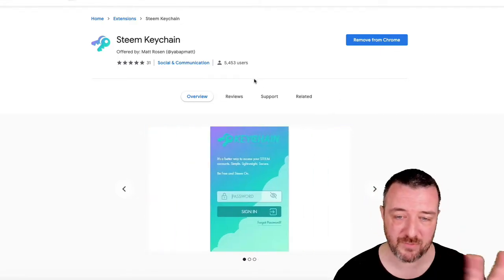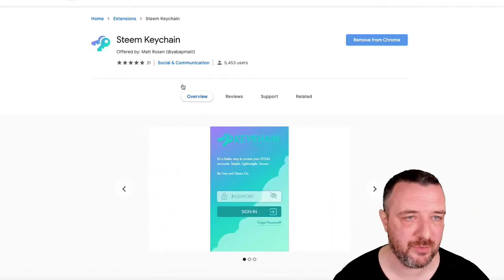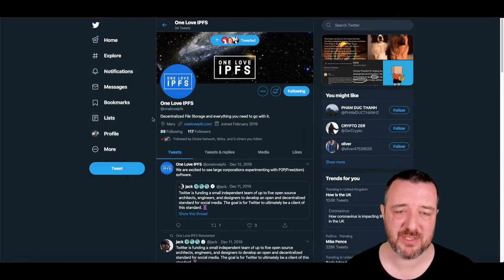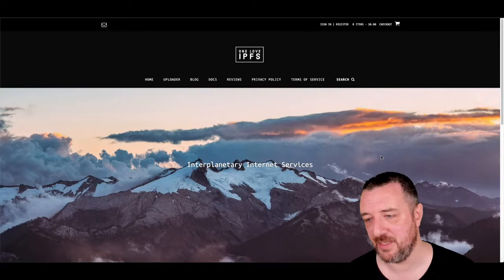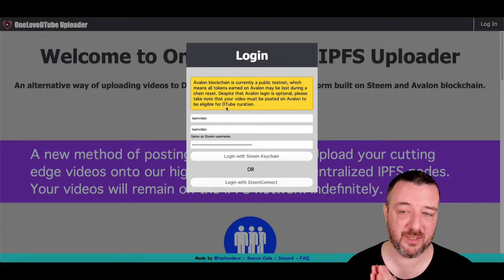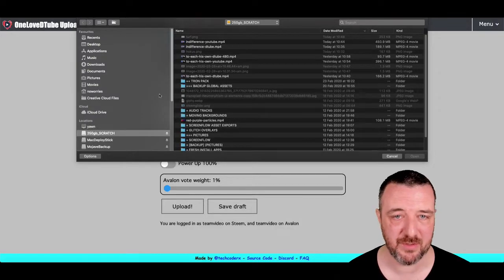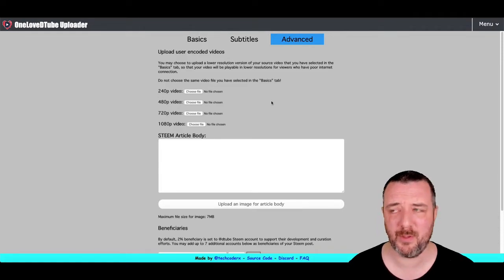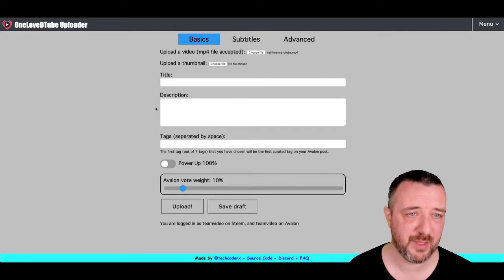using dtube to upload decentralized video for new tron users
(you can find this video in the steem blockchain dtube hive, soon to be the biggest community on the chain)

i use d.tube daily to upload video to the decentralized web. i also put a copy of the video on youtube as an embed to the blog post in case the decentralised version goes down, consider normal ipfs services to delete that video after a few weeks -- but with oneloveipfs for $3 a month i can get a 24/7 support team, faster uploader and full time hosting.

If you are considering moving from centralized video hosting platforms while things like lbry, skynet and others are cool it's a wise choice to have your video as spread out as possible, support these new technologies and teams as they build out their businesses and services.

cheers!
__humble x